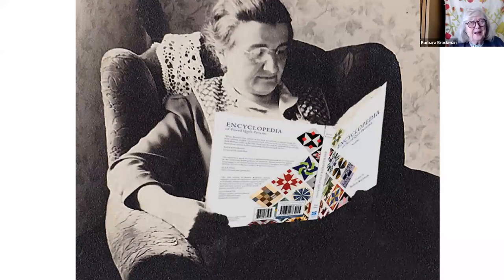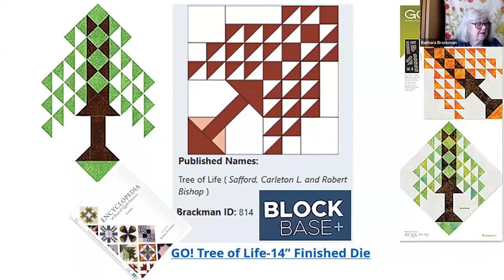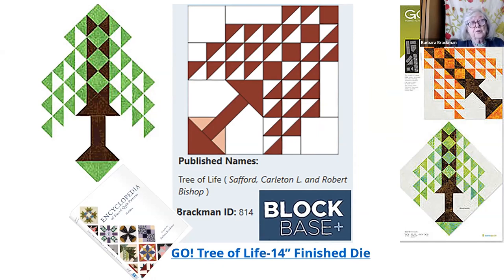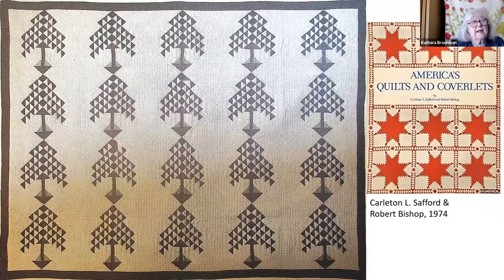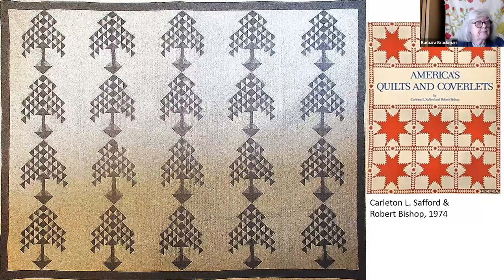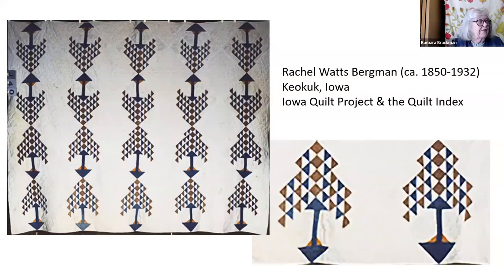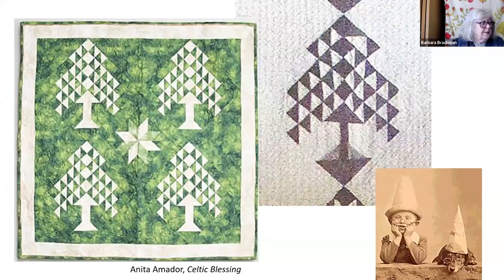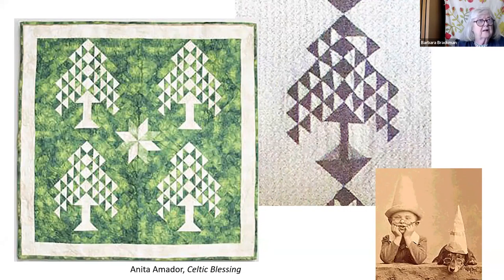Tree of Life Quilt Block History with Barbara Brackman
Barbara Brackman is an independent researcher who has published numerous books about quilts and quilt history. As one of the founding members of the American Quilt Study Group, her research has provided insight on the evolution of quilting, including for the Tree of Life block.

In April 2022, AccuQuilt released the fabric die cutter, the GO! Tree of Life-14” Finished Block. This informative video provides an explanation of the Tree of Life block and its impact within the quilting world.

In this video, our host, Barbara Brackman, explains:
- The history of the Tree of Life block
- How the Tree of Life block has historically been created
- How to make a Tree of Life block today

Click the following link to learn more about the GO! Tree of Life-14” Finished Die and discover how quickly you can create your own